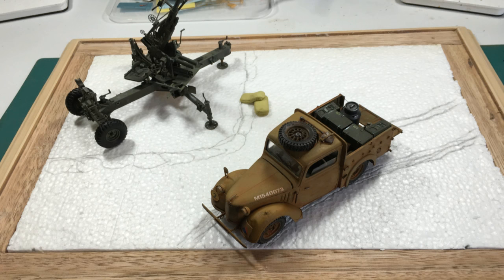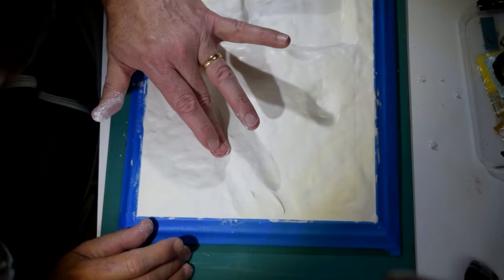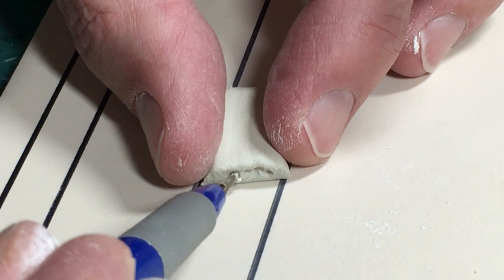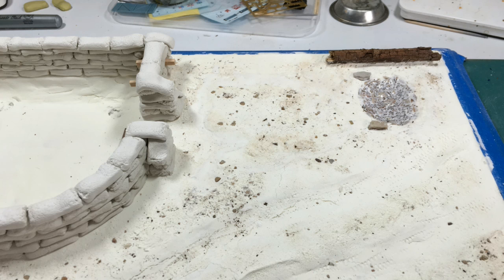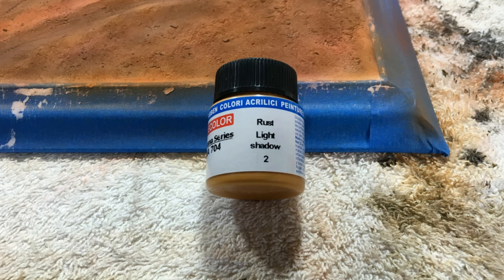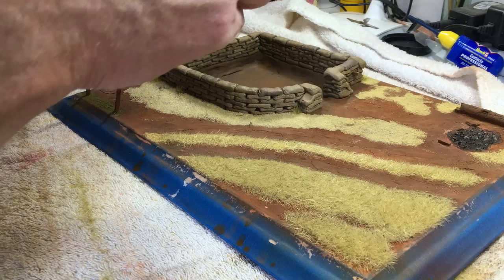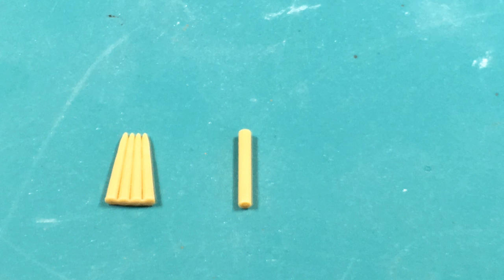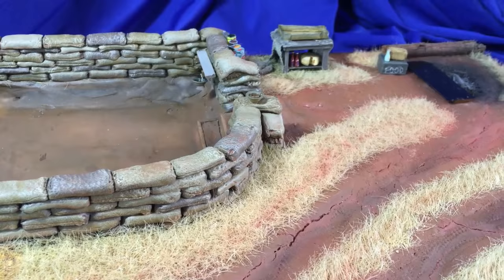J. R. H. Darwin 1942 - Diorama Base Build & Painting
This video is the third in a new diorama series based on the bombing of Darwin in February 1942.  The diorama is called "JRH - Darwin 1942" in honor of my father who served in the Royal Australian Artillery light anti-aircraft.  In this video we build, paint and start to dress the diorama base in readiness for the second to last video which will be on the build of the figures